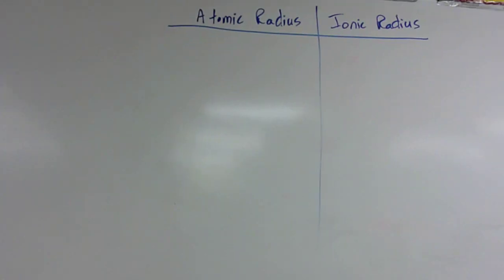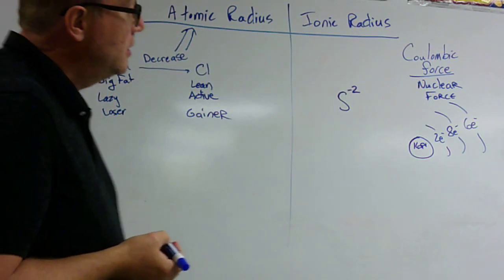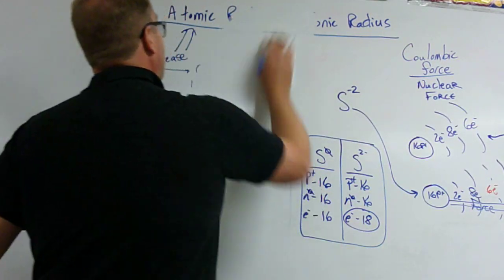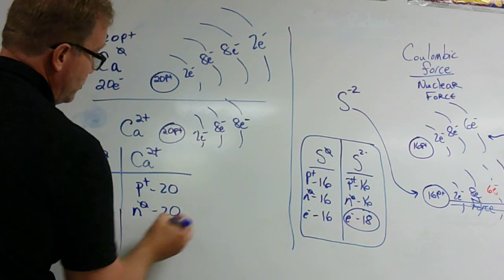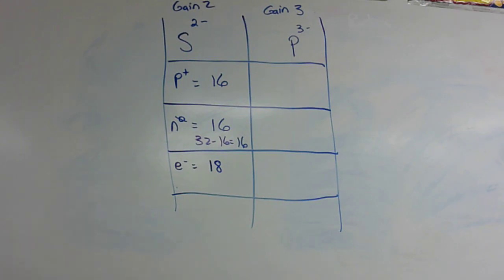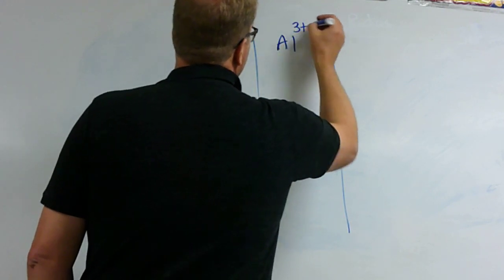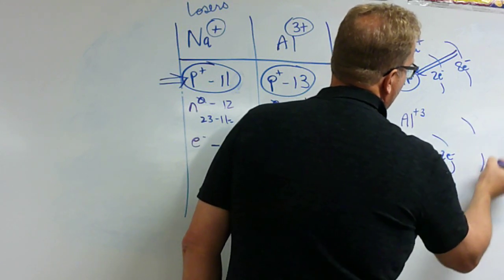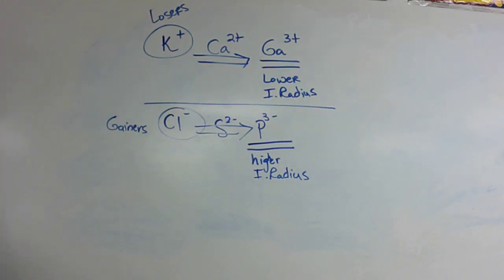Ionic Radius Honors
Process in determining ionic radius.